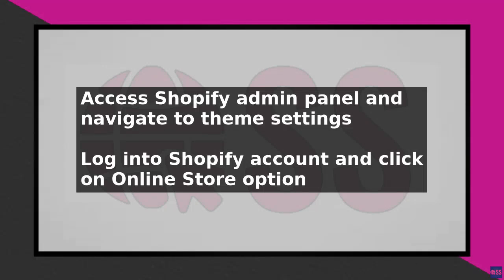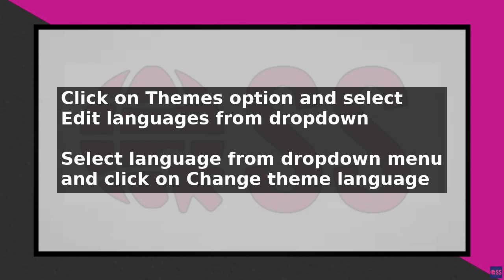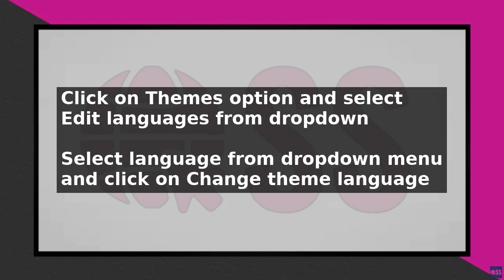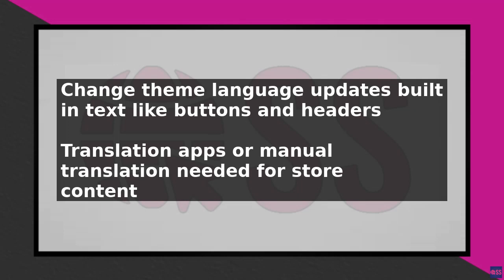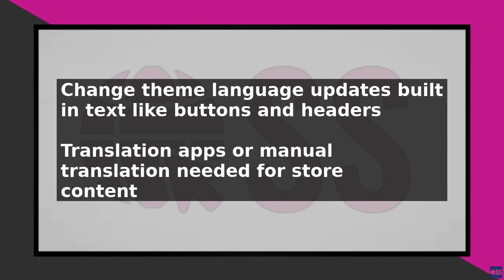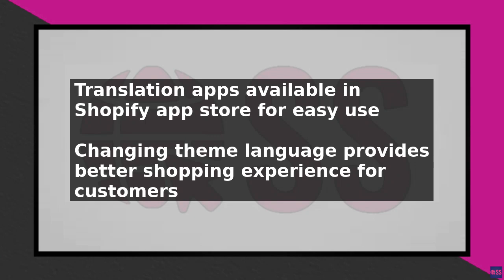How To Change Theme Language In Shopify (2025)